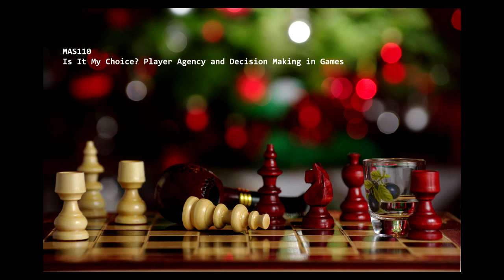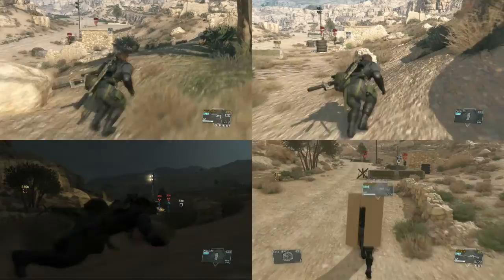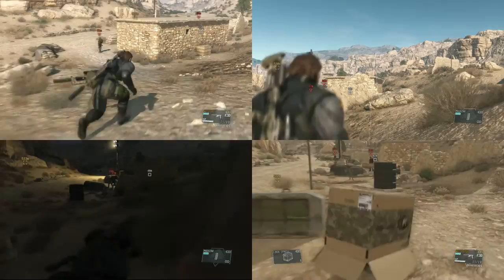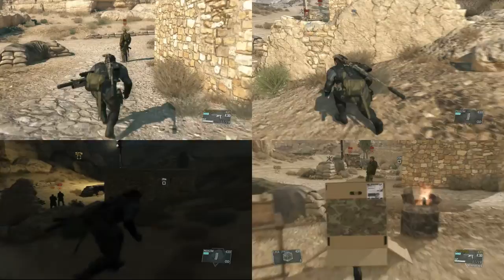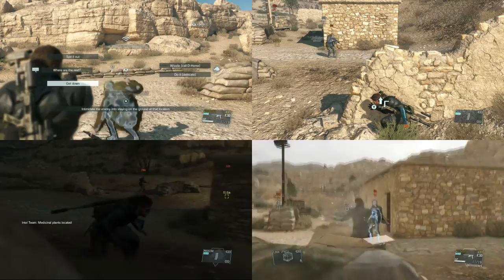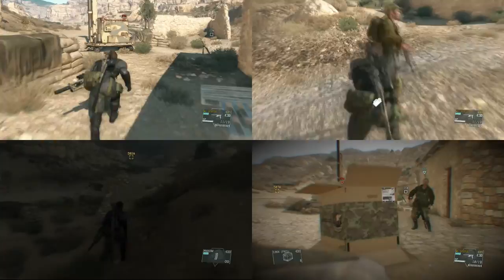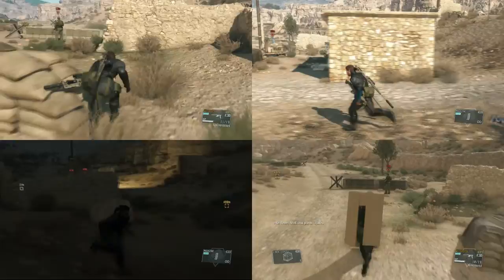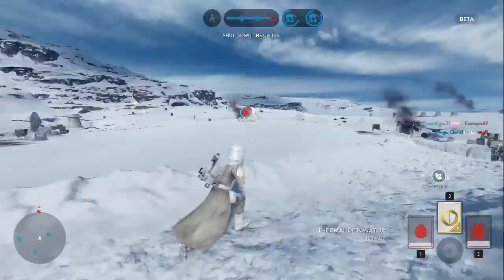MAS110 Participation and Play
Franz Galam
44765347
MAS110 Thursday 1pm Lecture
Tutor: Sarah Keith

Music
Ninety9Lives - Always (feat. Kédo Rebelle) by Jim Yosef